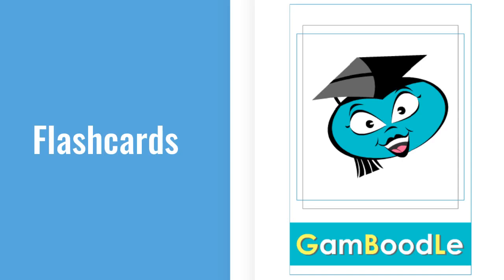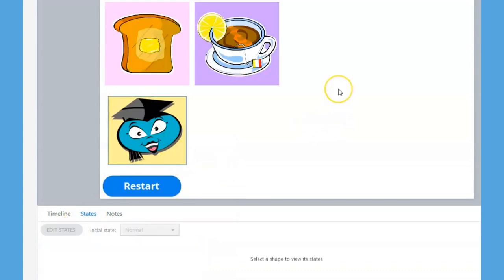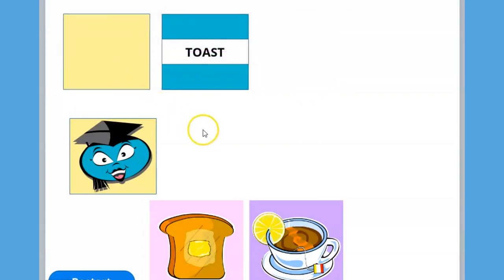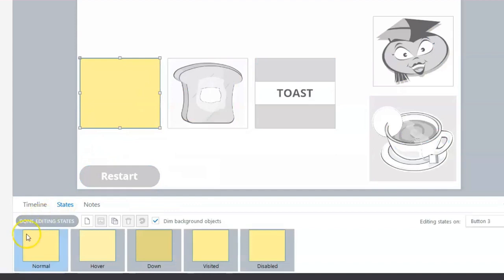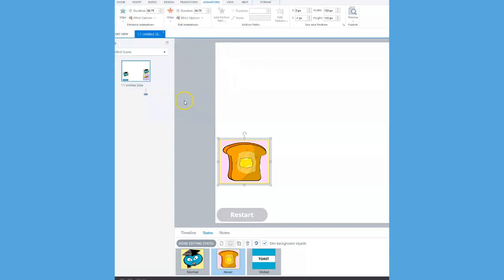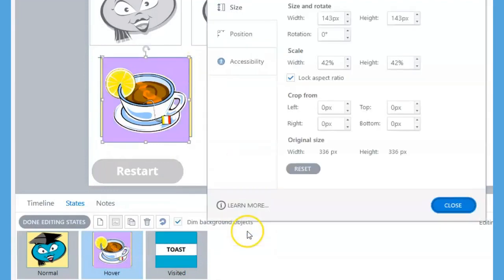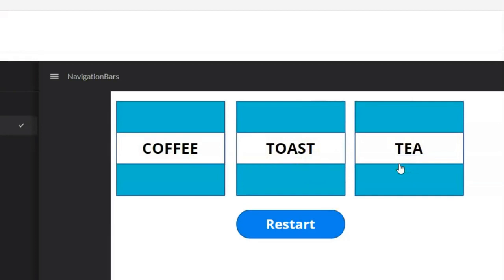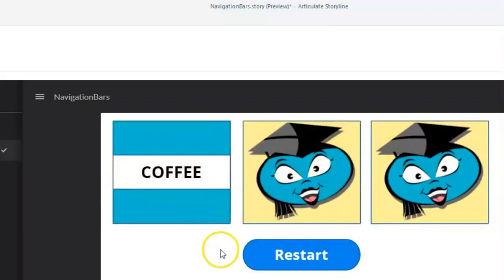Storyline: Buttons: Flashcards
Welcome. In this video, we’re going to create flashcards and introduce button actions or triggers.